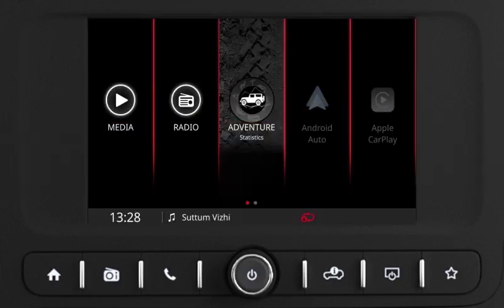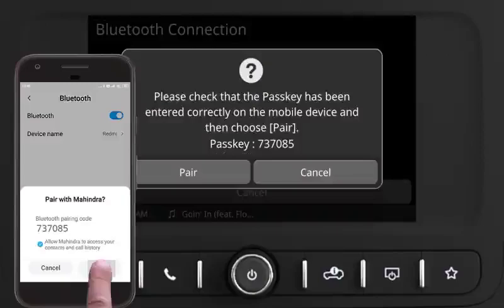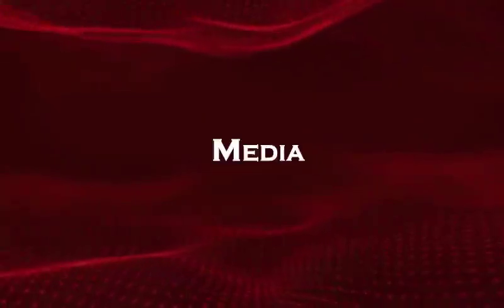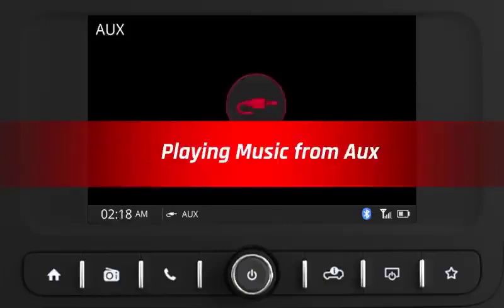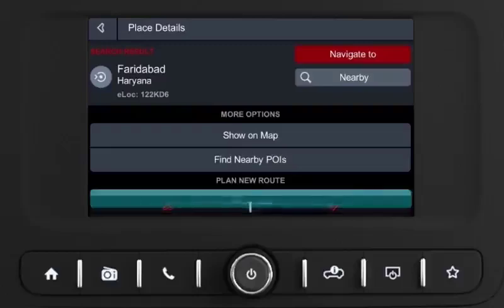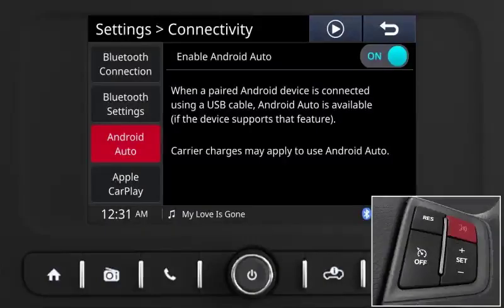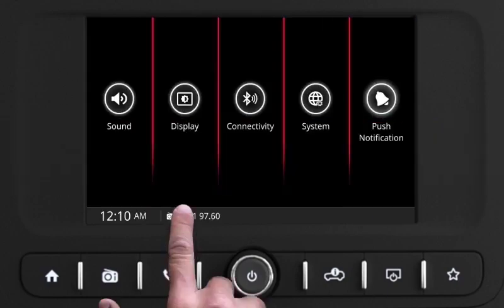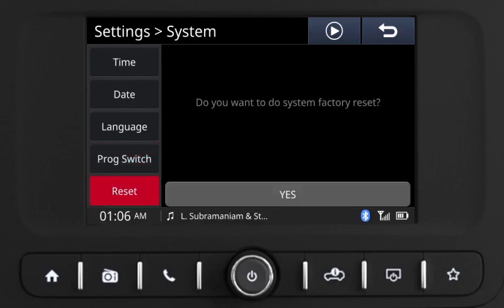All new Thar#infotainment#system introduction#